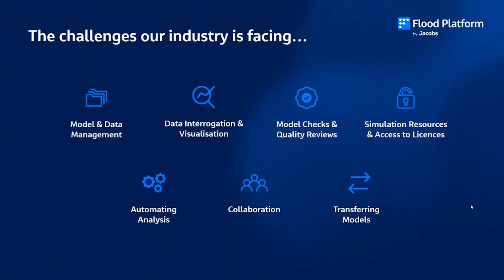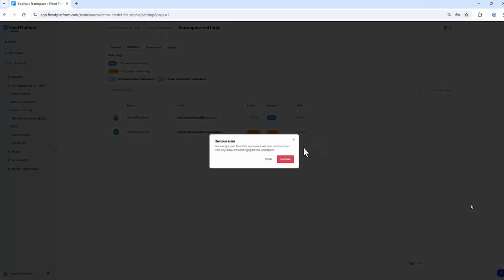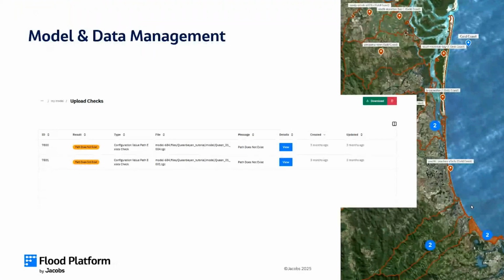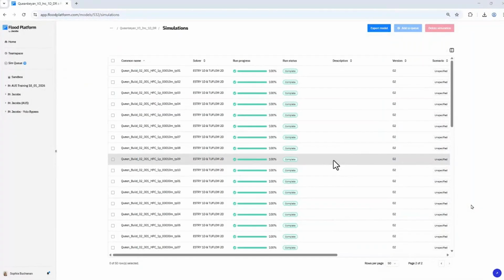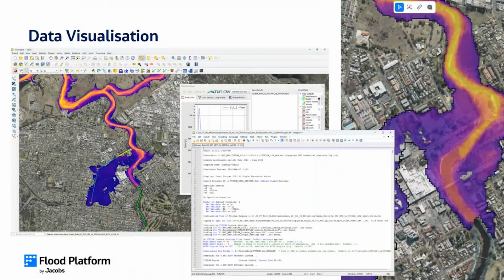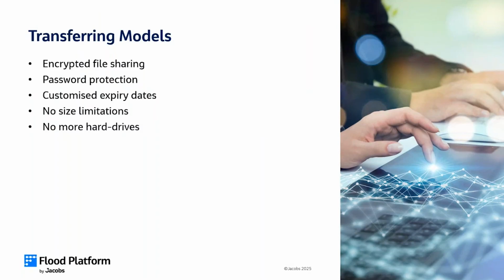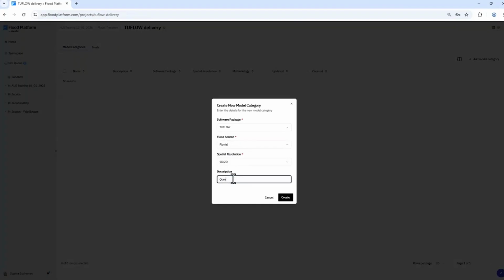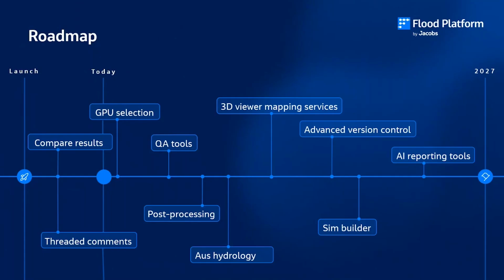Flood Platform: A Cloud Environment Built to Weather Any Storm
If you’ve ever worked with flood modelling data, you know how challenging it can be to manage, share, and run simulations efficiently. That’s where Flood Platform comes in.

In this webinar, we introduce you to a secure, web-based solution designed to make handling TUFLOW modelling data easier and faster. Whether you’re an engineer, consultant, or client, see how Flood Platform simplifies collaboration and accelerates project delivery.

What we cover:

What Flood Platform does: A clear overview of its purpose and benefits for flood modelling projects.

Live demonstration: See the platform in action and understand how it helps you store, locate, and visualise your data.

Real-world examples: Hear how Flood Platform is already being used across the globe to deliver successful projects.

What’s next: Get a sneak peek at upcoming features and future developments.

00:00 Introductions
01:51 Webinar overview
02:10 Flood Platform overview
03:45 Why was Flood Platform developed?
04:12 Industry challenges
05:08 Model & data management
06:36 Model management demo
10:09 Upload checks
11:08 Data visualisation
12:31 Data visualisation demo
15:55 Simulation resources
18:27 Transferring models
19:20 Transferring models demo
21:41 Testimonial
22:16 Flood Platform roadmap

This webinar was recorded on 3rd March 2026.